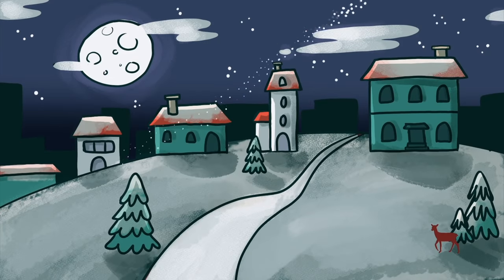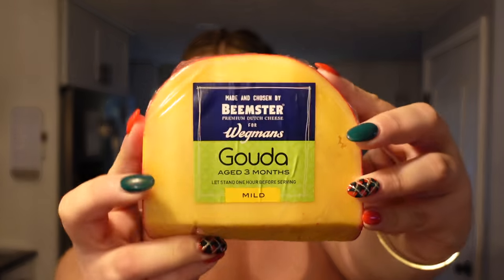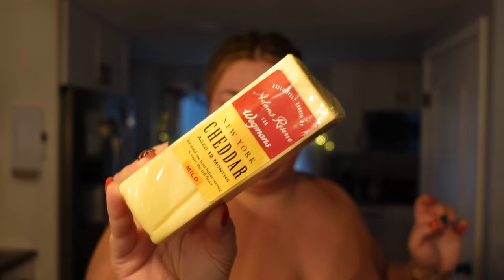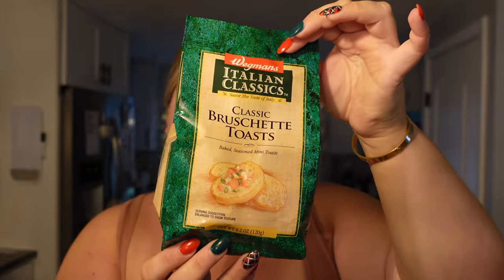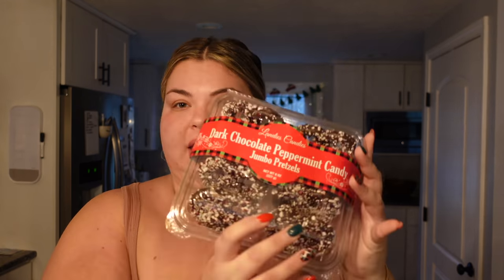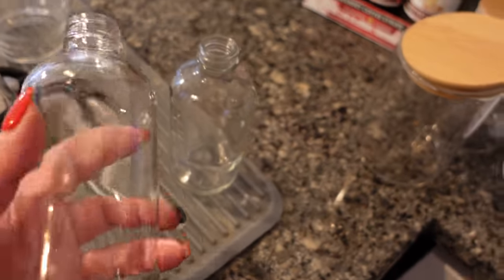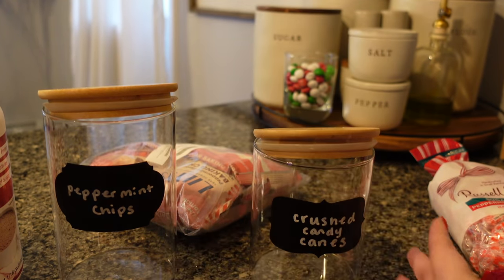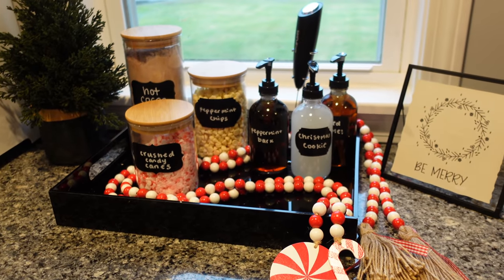MAKING A HOT COCOA BAR & CHARCUTERIE BOARD | VLOGMAS DAY 12